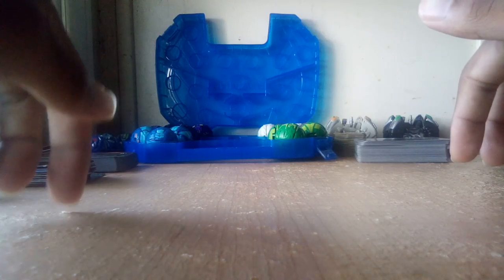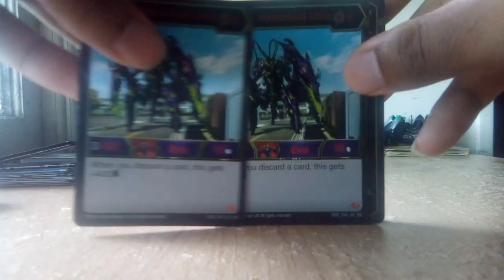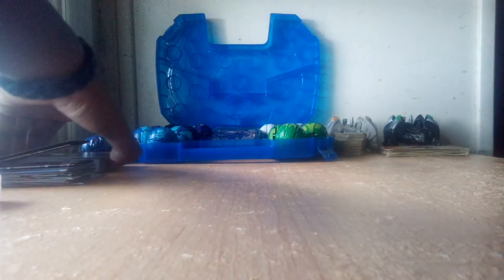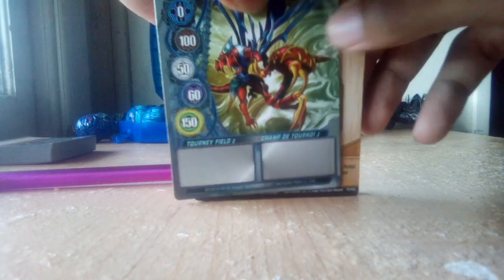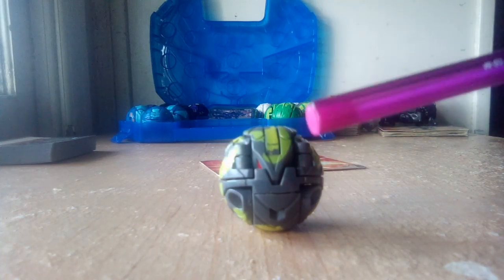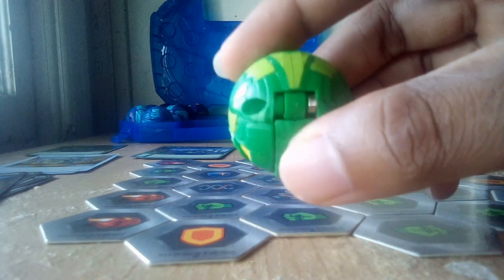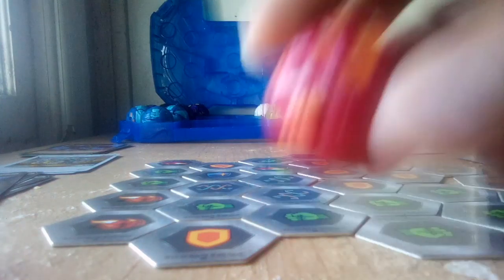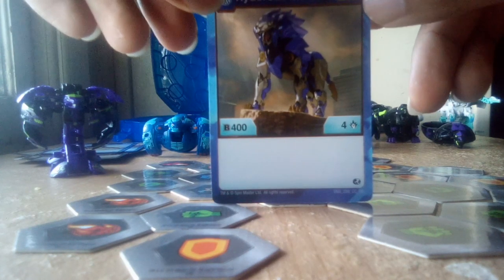BAKUGAN COLLECTION REVIEW, MY LONGEST VIDEO EVER!!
I decided to show you all my collection of Bakugan, sorry for this video being long. What is your favorite Bakugan out of all of them. Check out the Bakugan Channel at Official Bakugan Channel.